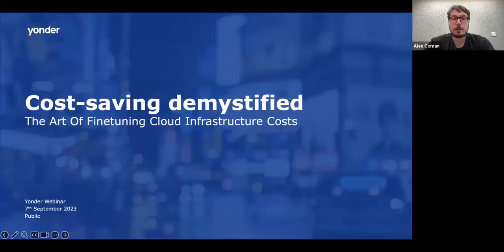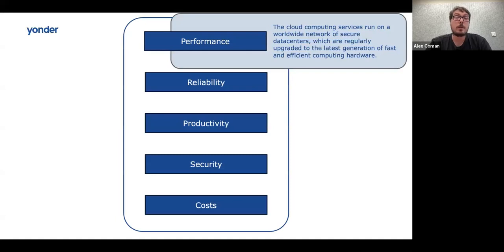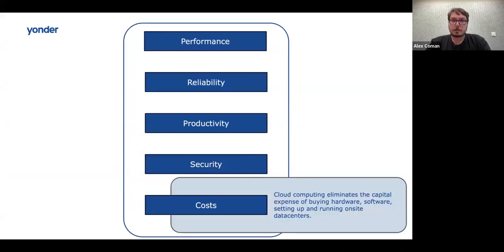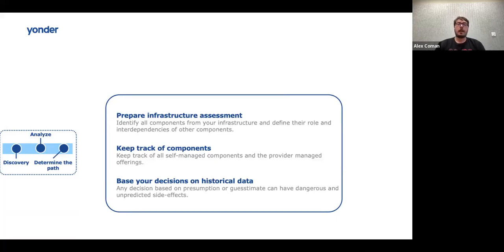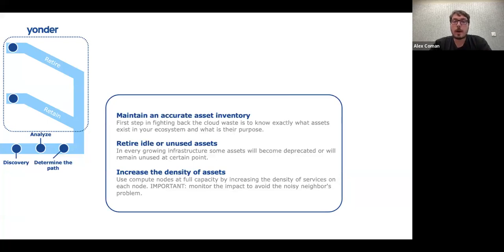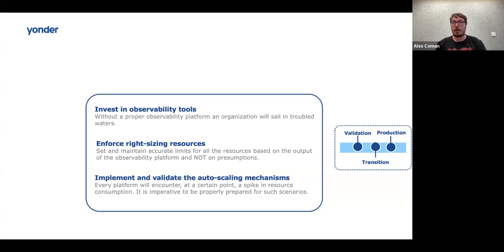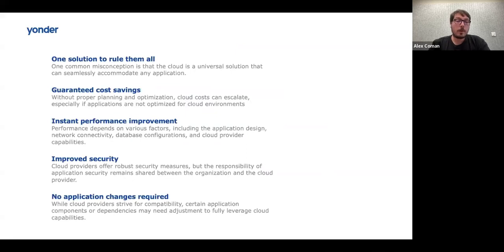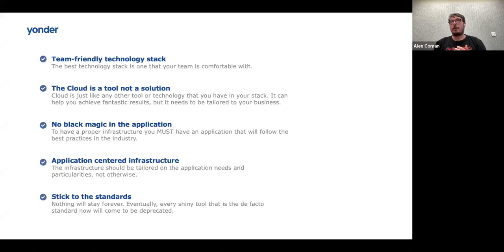Webinar: Demystifying Cost-Savings: the Art of Finetuning Cloud Infrastructure Costs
Discover how harnessing the power of cloud services will not only reduce expenses but also accelerate your time-to-market. In this session, Alex will guide you through the essentials of cloud-driven cost savings backed by compelling facts, figures, and real-world data.

Empower your cost-conscious journey in the cloud realm. Tune in to master the art of efficient cloud usage, amplifying both your financial and operational prowess.

Alex will go through his presentation in 20 minutes. We will also try to fit the Q&A into the 30 minutes, and we hope you will actively participate and ask questions.